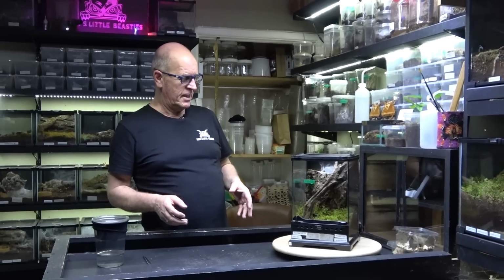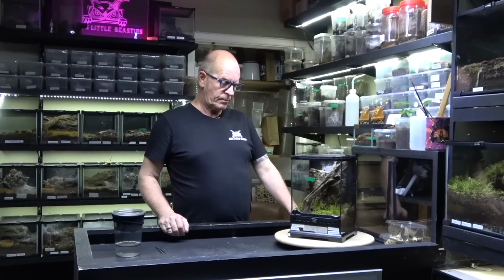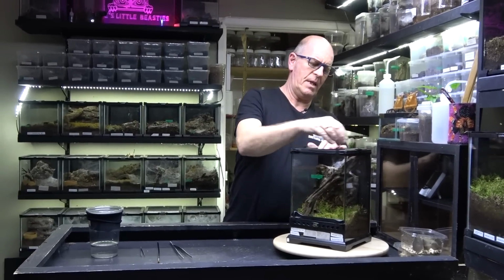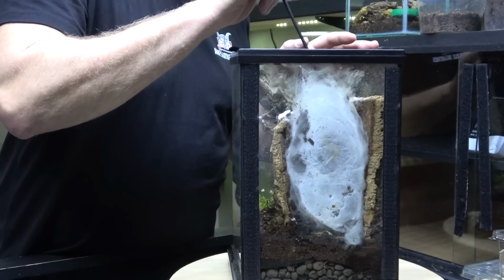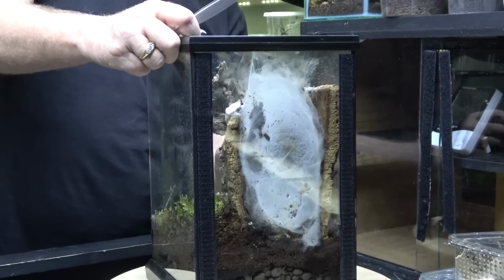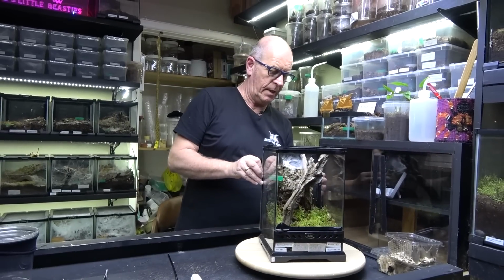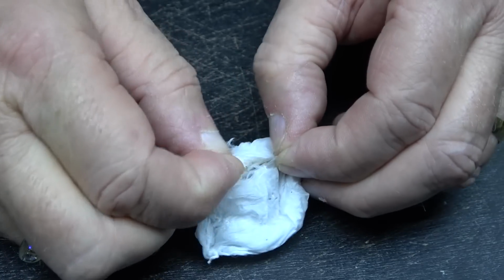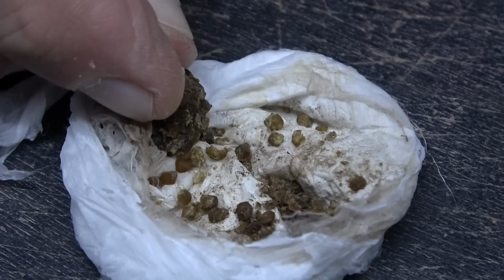Caribena versicolor egg sac pull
Today we find out if our versicoloured egg sac is viable or not , it was produced very quickly after pairing the same as our Avic avid sac which turned out infertile ?